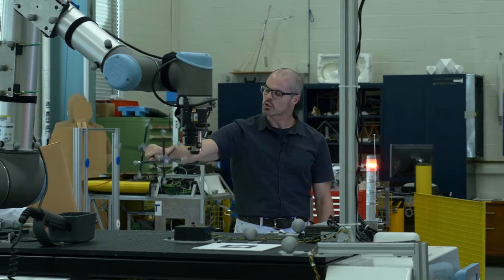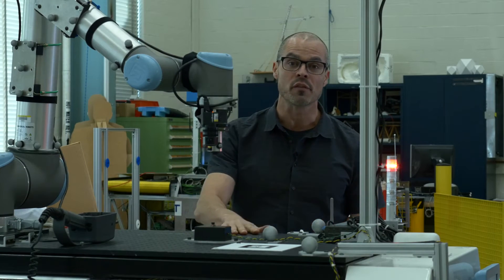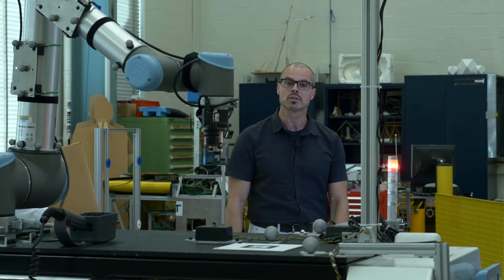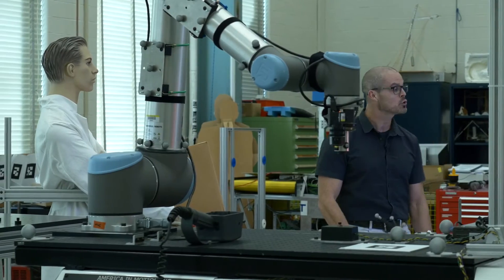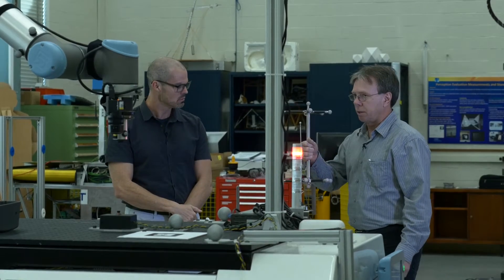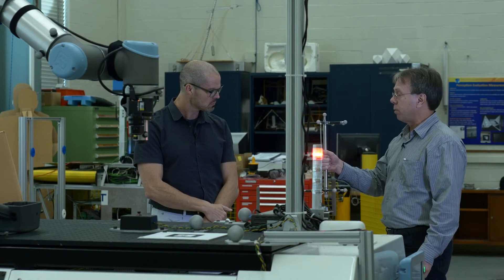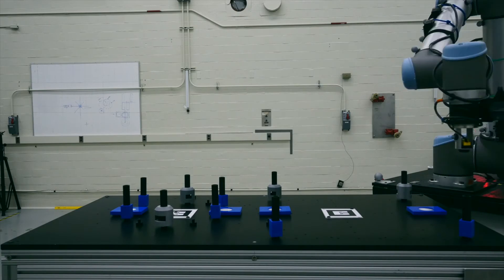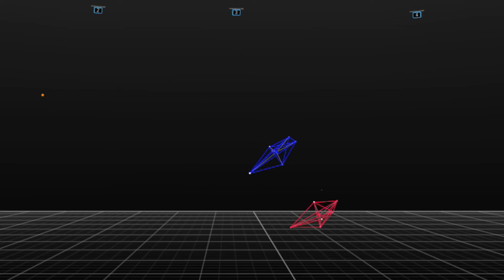Optical Tracking System Test Method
In this segment of the "NIST in 90" series, host Chad Boutin and NIST engineer Roger Bostleman demonstrate why it's important to evaluate how well optical tracking systems can place an object, such as a mobile robot in a factory, in 3-D space.